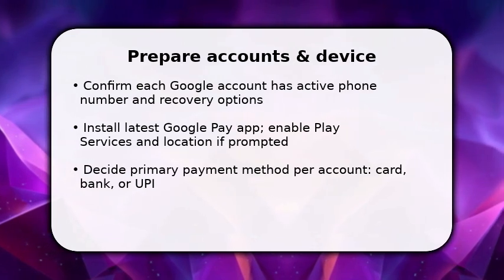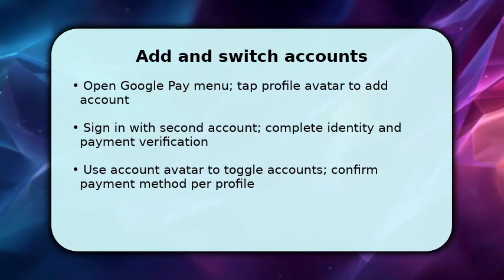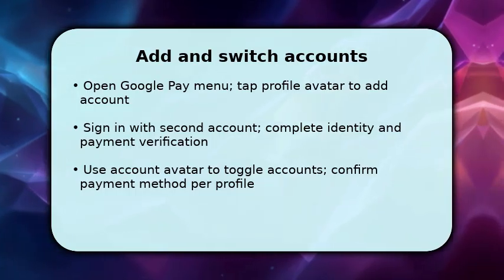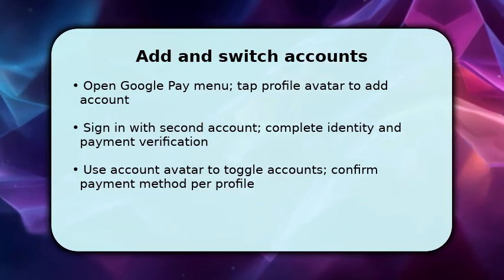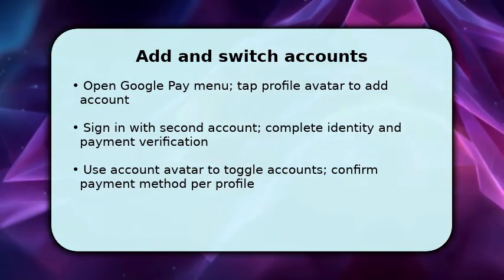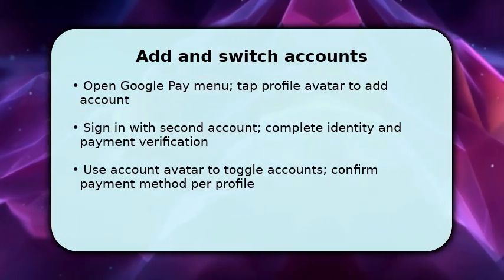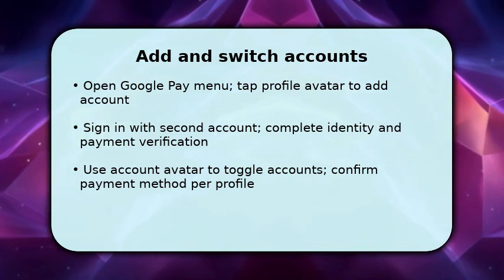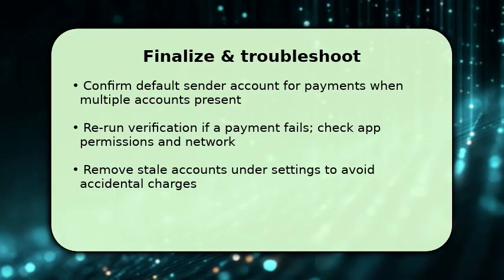How to Use Google Pay Multiple Accounts - Step by Step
Learn the step-by extricate using Google Pay for managing multiple accounts seamlessly. This video guide provides detailed instructions on setting up, linking, and switching between various linked cards within a single account.